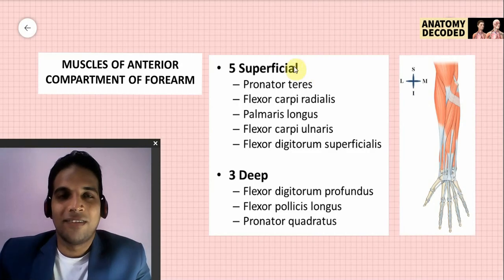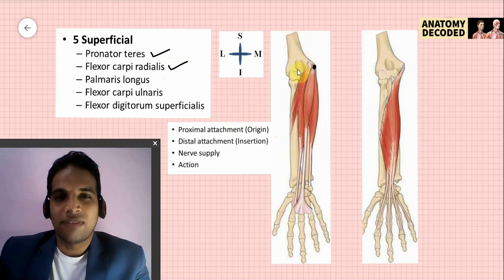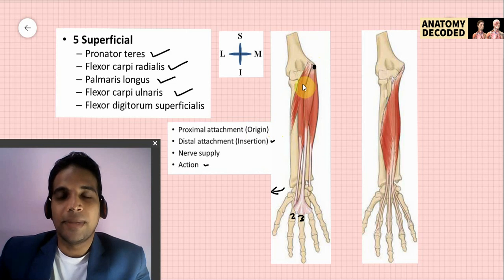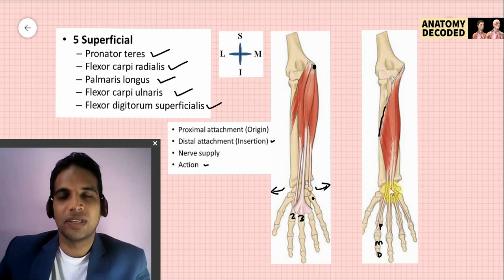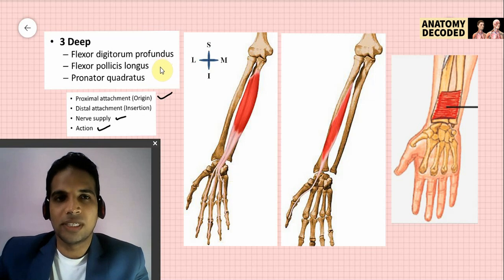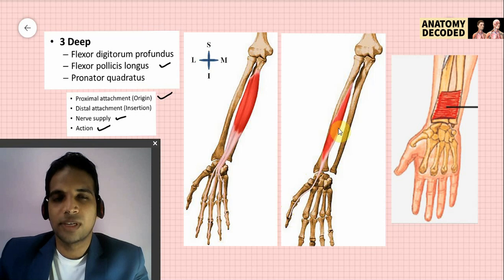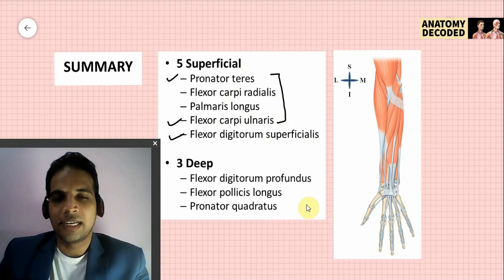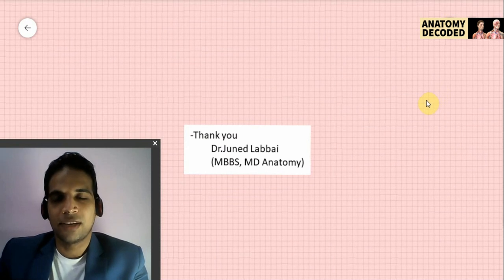Muscles of Anterior (Flexor) Compartment of Forearm | Anatomy Decoded | Anatomy Lectures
Video covers all the muscles of Anterior Compartment of Forearm in details

5 Superficial :
-Pronator teres
-Flexor carpi radialis
-Palmaris longus

3 Deep :
-Pronator quadratus

Muscles of Anterior Compartment of Forearm | Anatomy Decoded | Anatomy Lectures